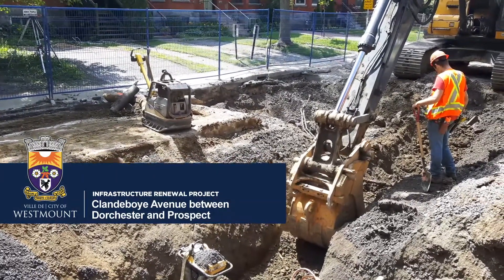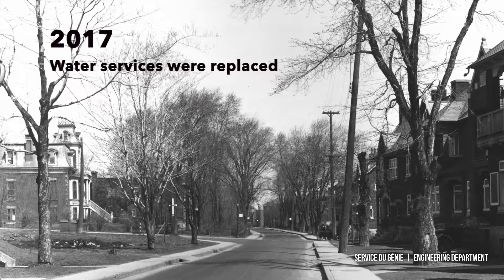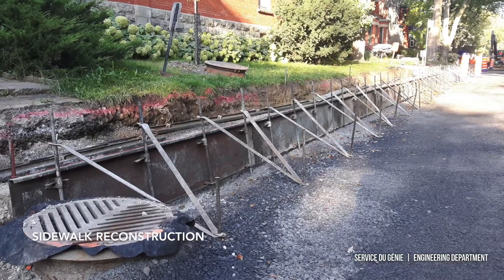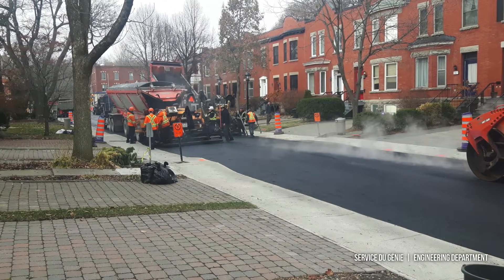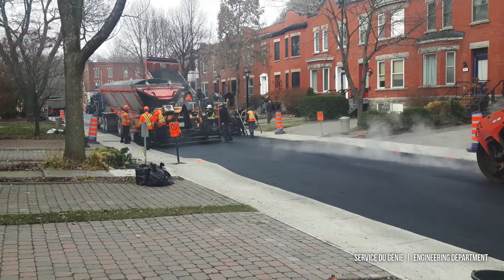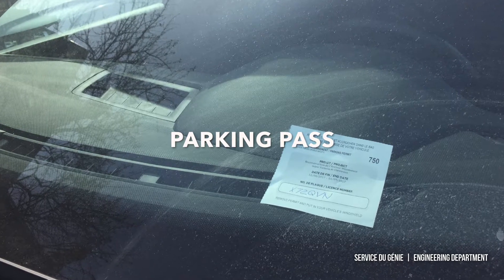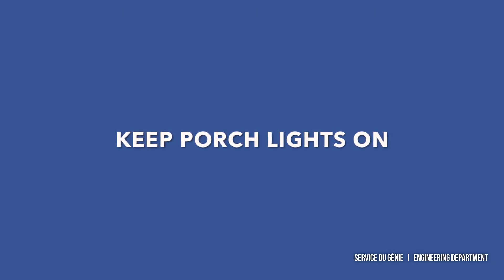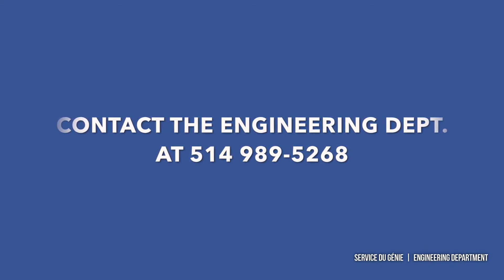Reconstruction of Clandeboye Avenue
The reconstruction of the sidewalks and the underground electrical conduits, the replacement of the street lighting, the reconstruction of the road and a new asphalt surface.